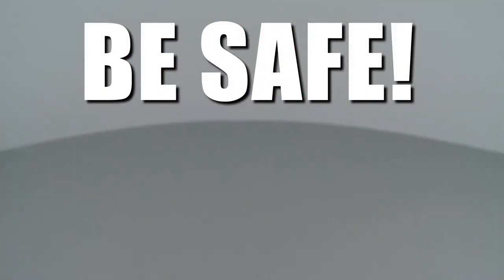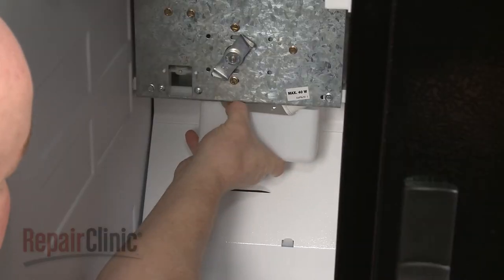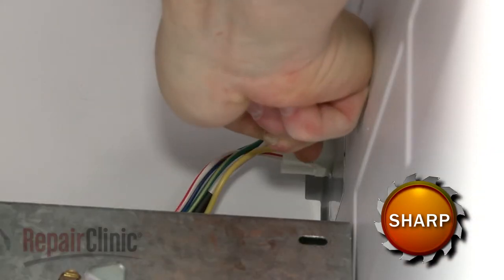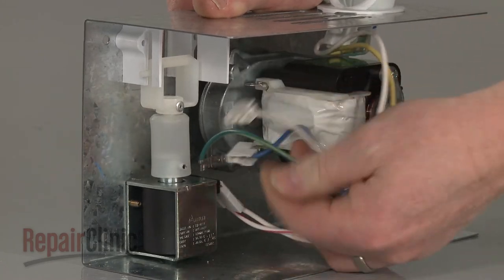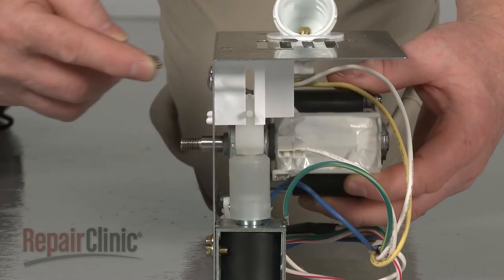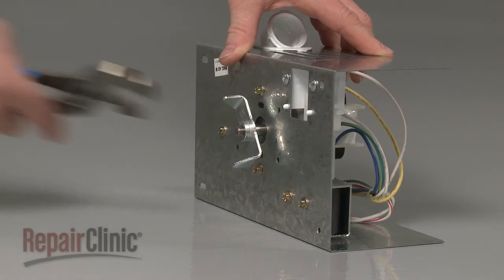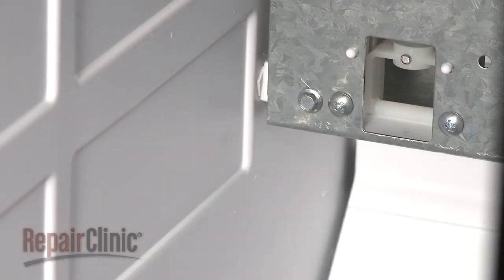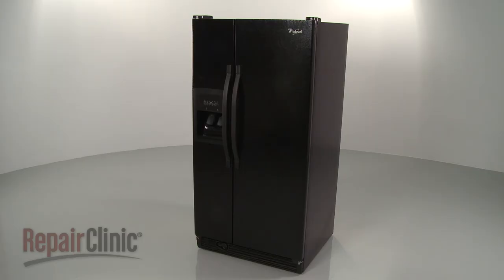Whirlpool Refrigerator Auger Motor Replacement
This video provides step-by-step instructions for replacing the auger motor on Whirlpool refrigerators. The most common reason for replacing the auger motor is when it is burned out, just hums, or won’t turn, causing the ice dispenser to not dispense ice.

Additional refrigerator repair, troubleshooting tips, help finding your model number, and part replacement videos

All of the information in this auger motor replacement video is applicable to the following brands: Whirlpool, Kenmore, Maytag, Amana, Ikea, Crosley, Estate, Inglis
Tools used: small slotted screwdriver, channel locks, multi-screwdriver